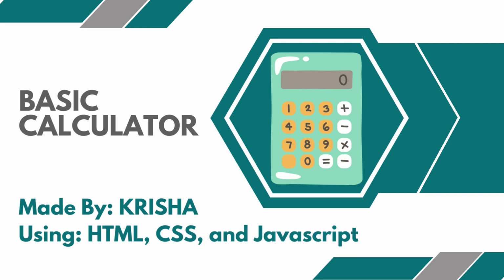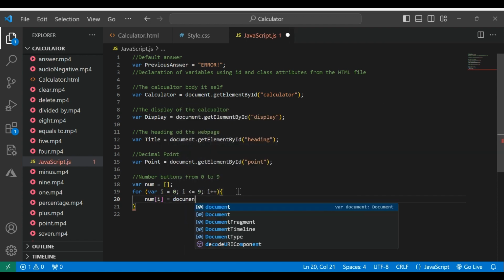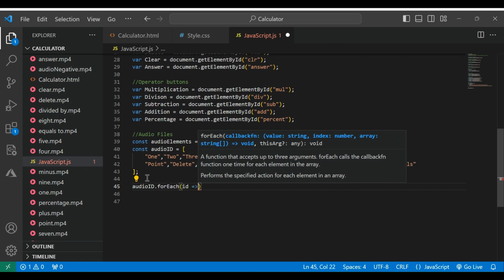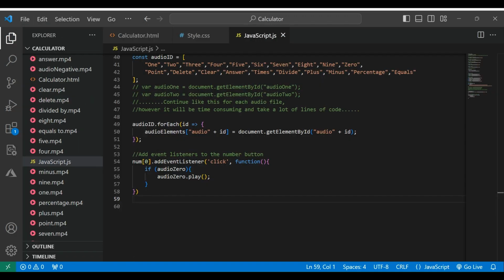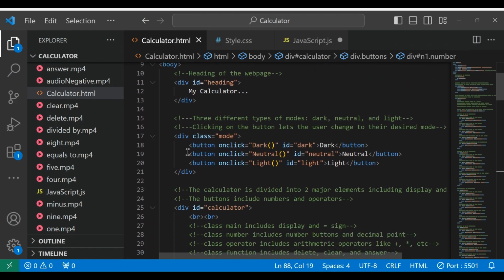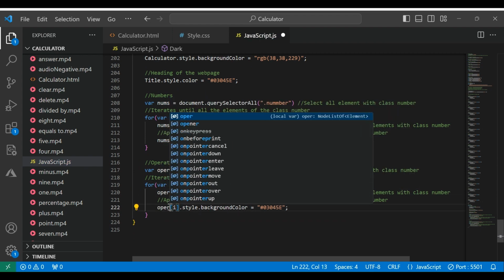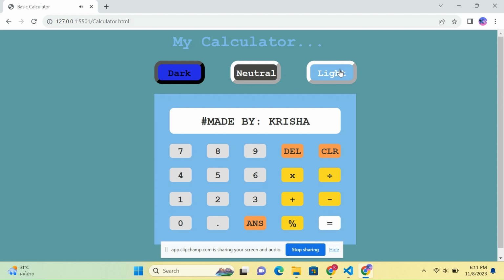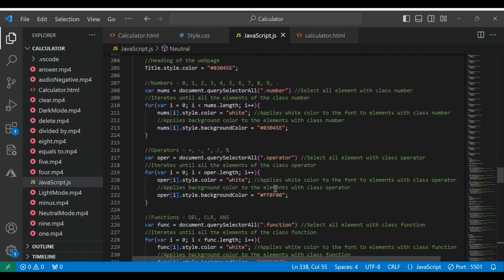Build a Basic Interactive Calculator Tutorial: JavaScript Functionality - Part 1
It's time to bring your calculator to life! In this segment, we'll delve into the first part of JavaScript functionality. Learn how to implement basic operations and interactivity, taking your calculator from a static layout to a dynamic tool. If you haven't watched the previous videos of this tutorial series, I highly recommend watching it first.

Timestamps
0:00:00 - Introduction and Variable Declarations
0:08:40 - Event Listeners for Number Buttons
0:10:31 - Event Listeners for Operator Buttons
00:11:13 - Event Listeners for Function Buttons
00:11:35 - Event Listener for Equal and Point Buttons
00:12:00 - Display Webpage in Browser 1
00:12:45 - Dark Mode Function
00:17:10 - Display Webpage in Browser 2
00:17:34 - Light Mode Function
00:19:26 - Display Webpage in Browser 3
00:19:47 - Neutral Mode Function
00:21:33 - Display Webpage in Browser 4

Happy coding! 💻✨